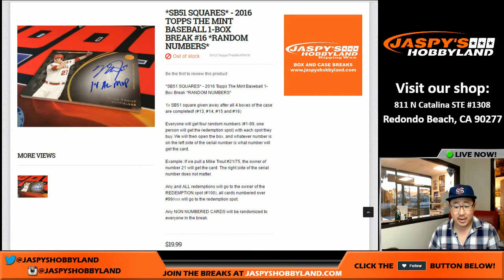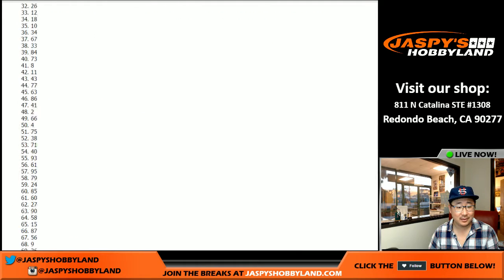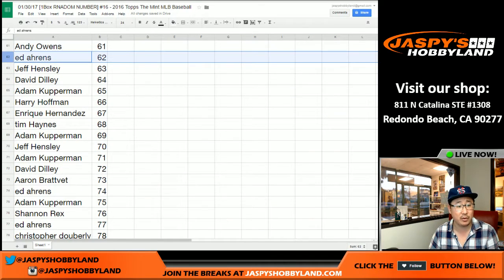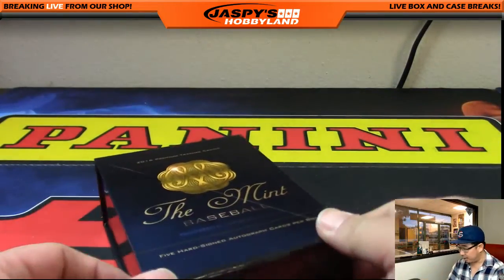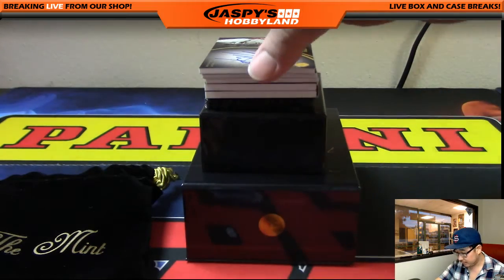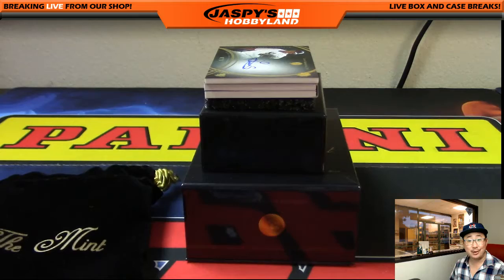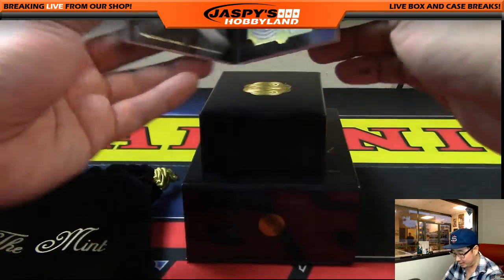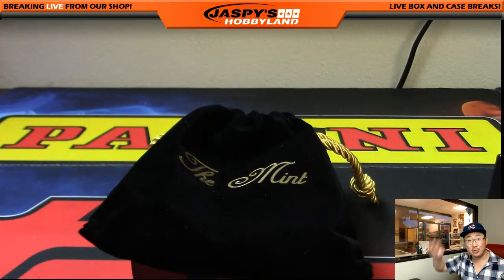01/30/17 [1Box RNADOM NUMBER] #16 - 2016 Topps The MInt MLB Baseball